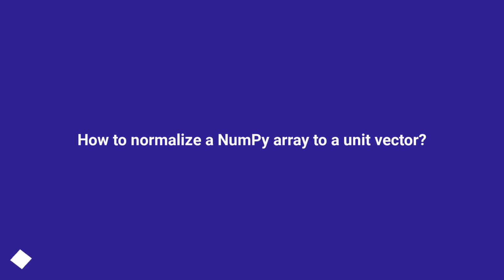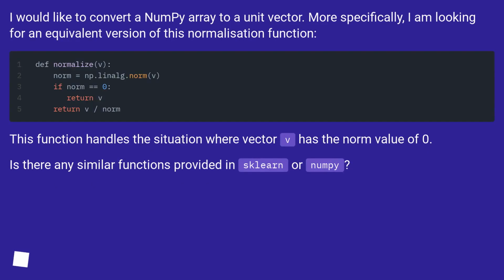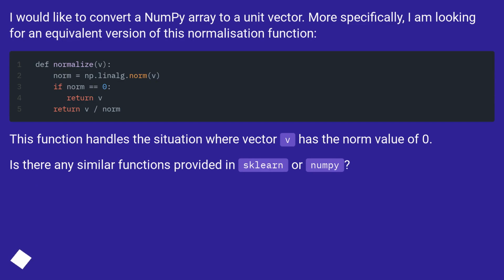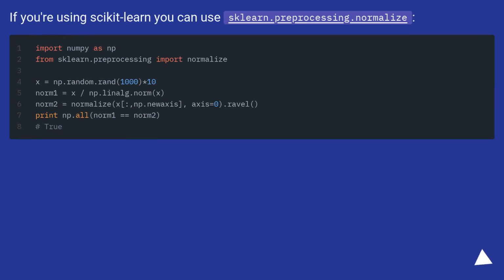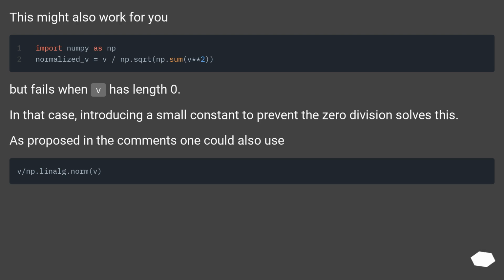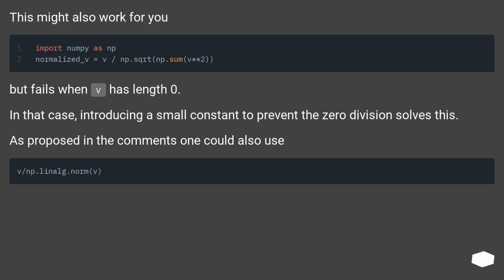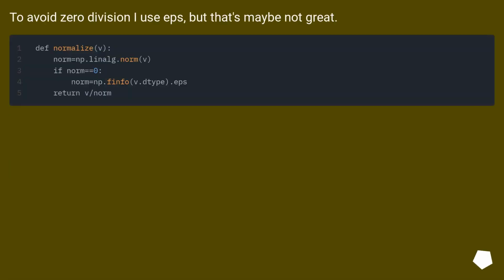How to normalize a NumPy array to a unit vector?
Chapters
00:00 Question
00:38 Accepted answer (Score 231)
00:57 Answer 2 (Score 63)
01:29 Answer 3 (Score 36)
01:56 Answer 4 (Score 29)
02:13 Thank you